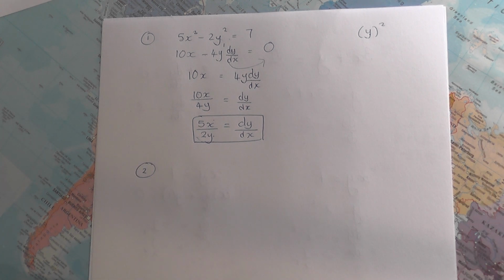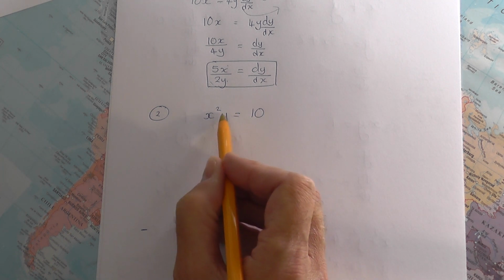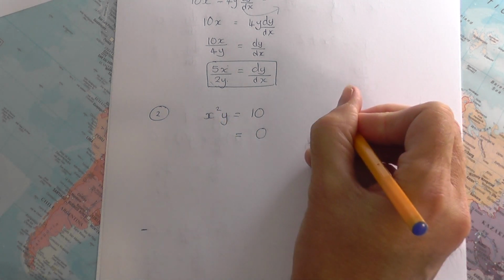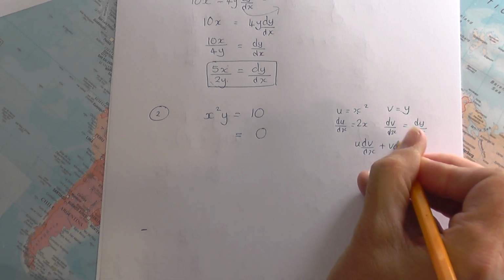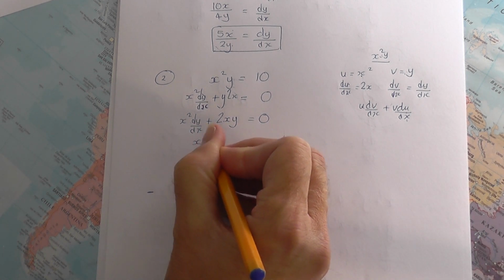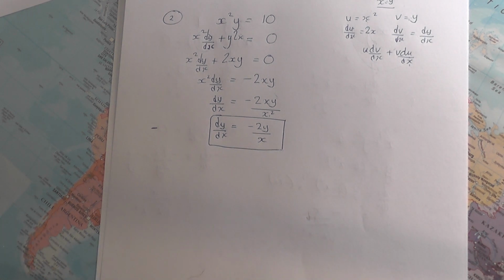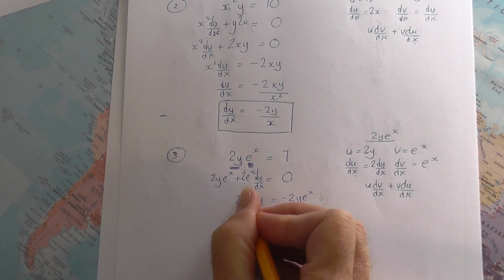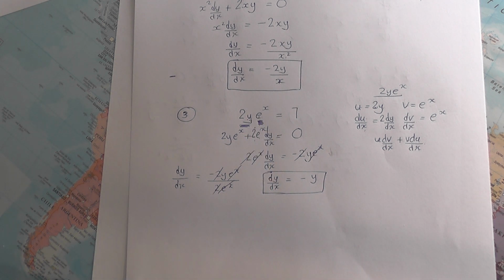Simple Implicit Examples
Basic differentiation by implicit methods.